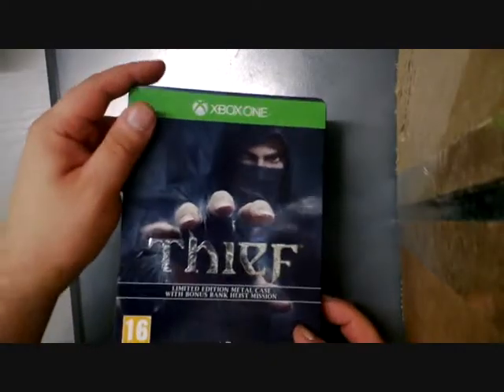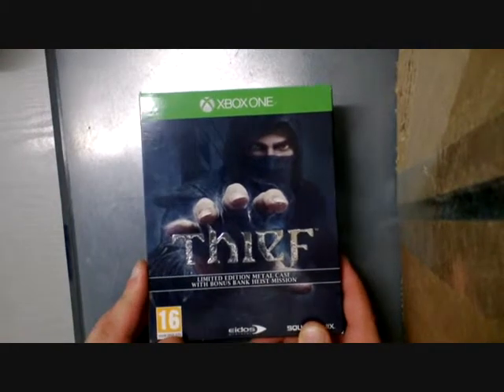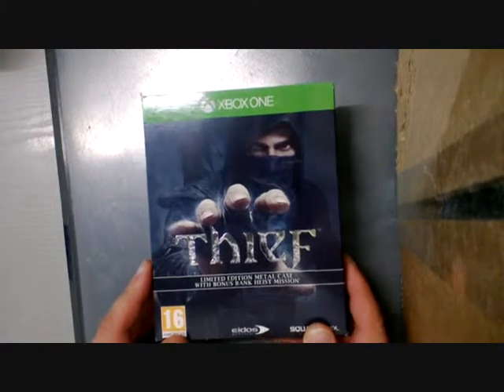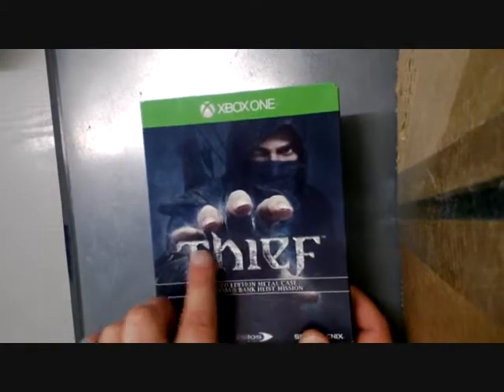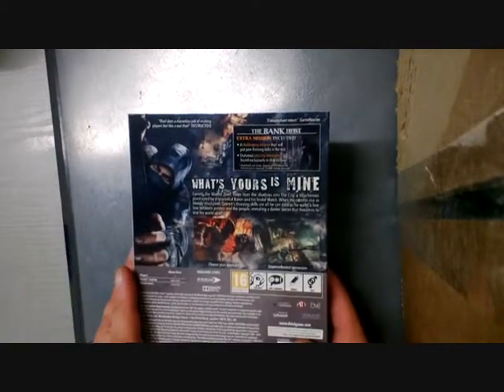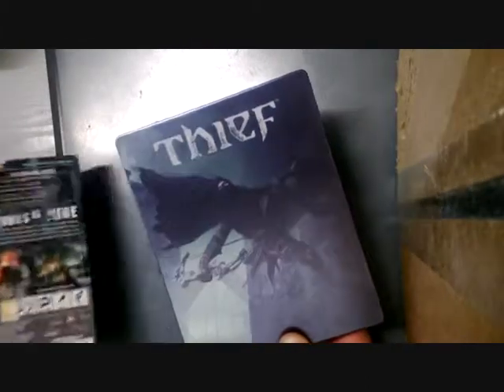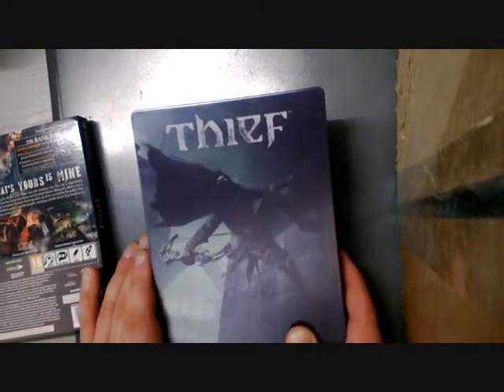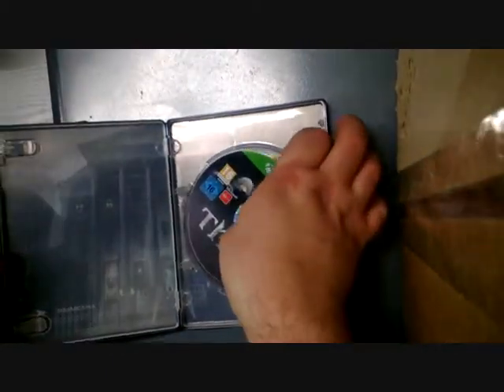THIEF Xbox One STEELBOOK Collector's edition Unboxing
Like our facebook page GEEK LEGION OF DOOM